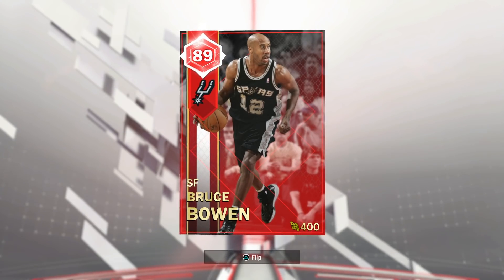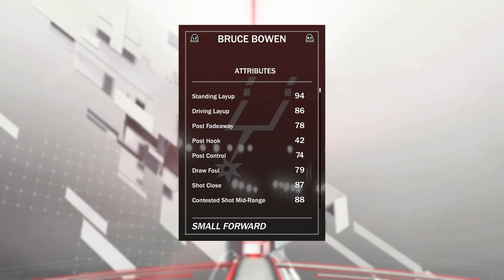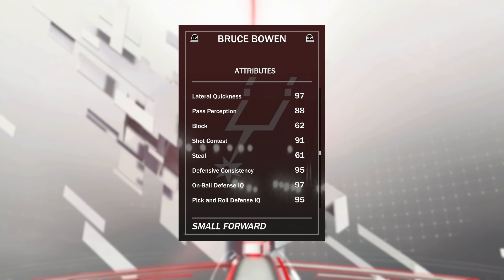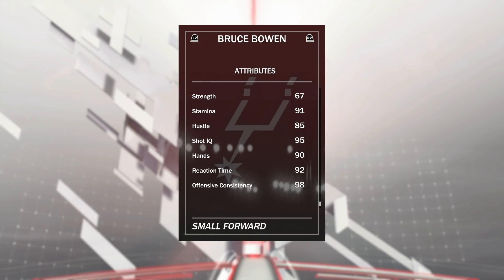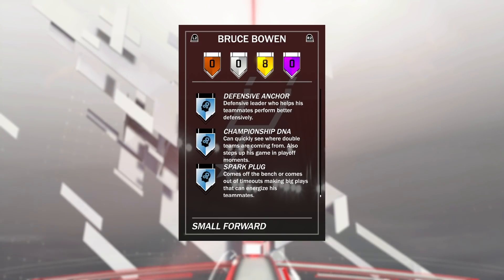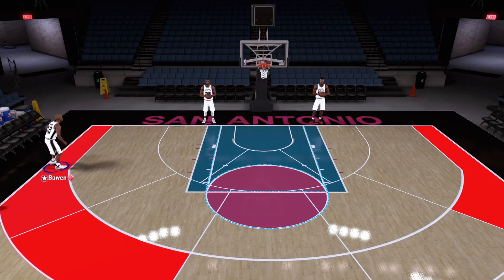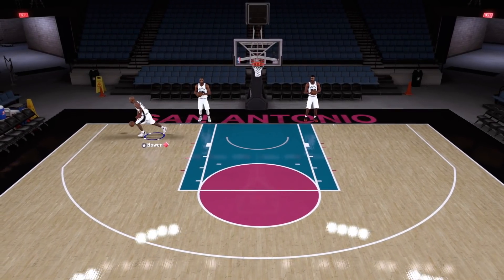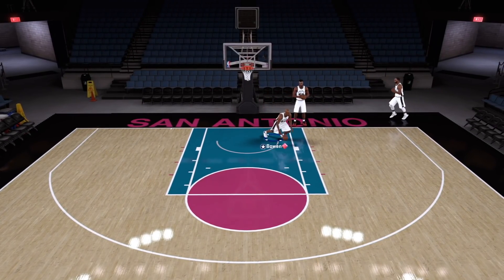WEEKLY CHALLENGE REWARD BRUCE BOWEN! AMETHYST KENYON MARTIN COMING!! NBA 2k18 MYTEAM